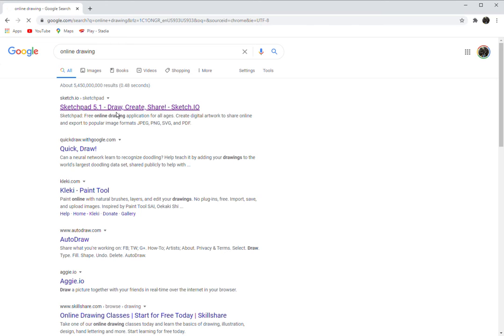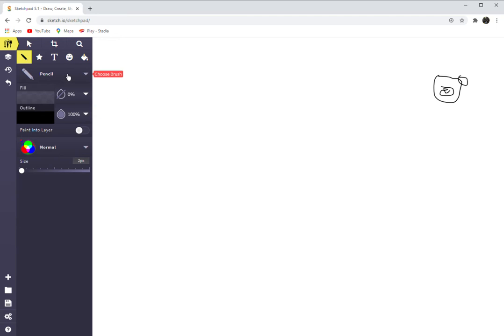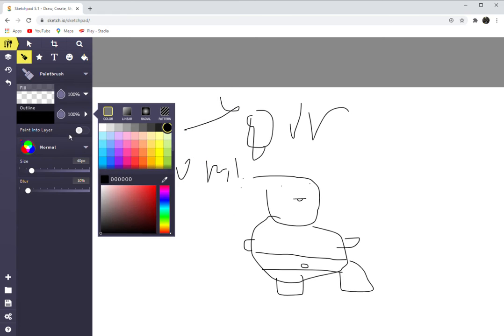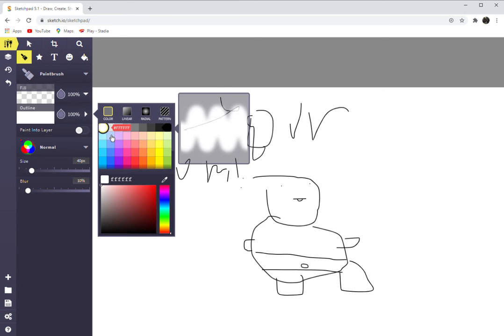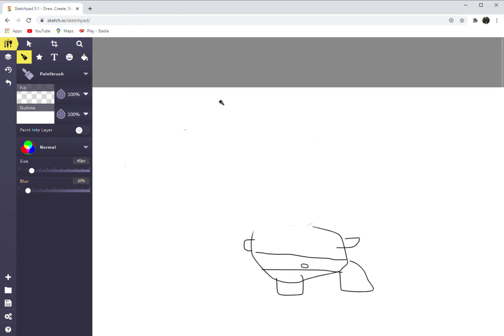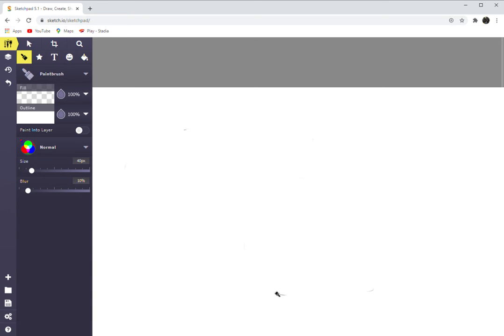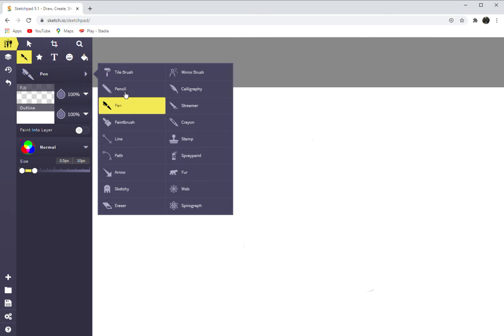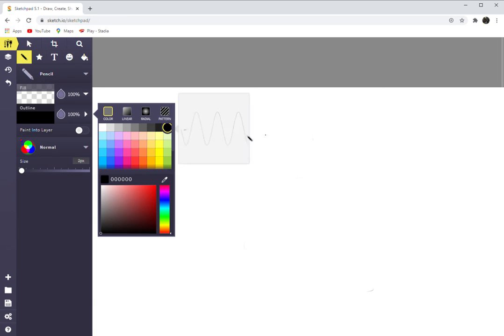RAID SHADOW LEGENDS